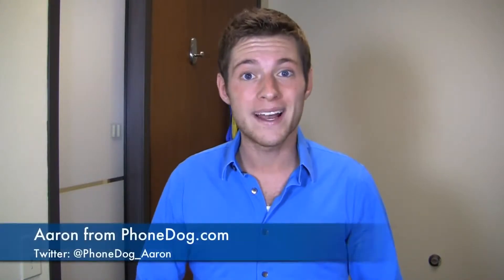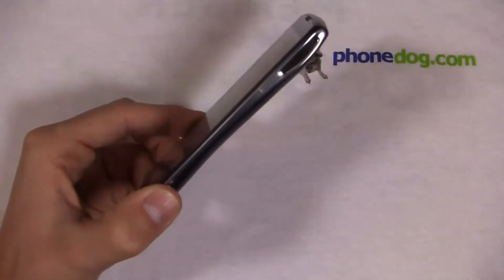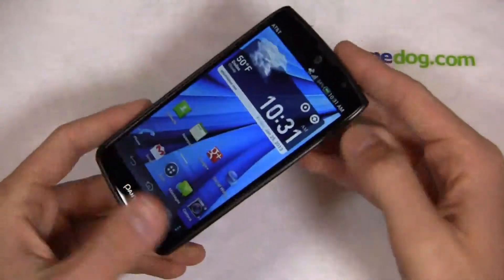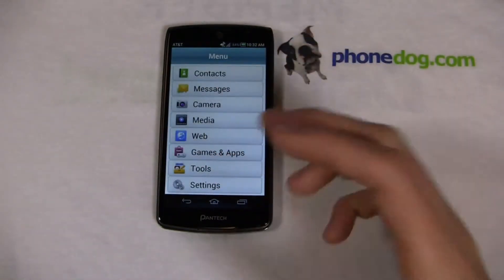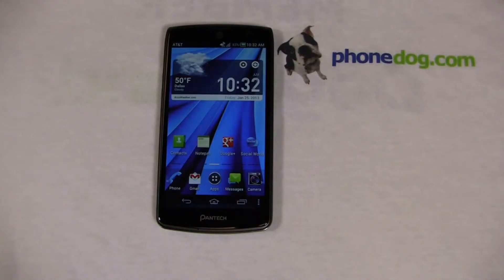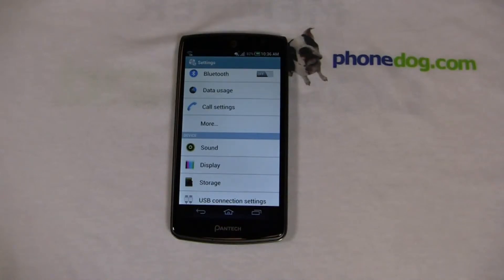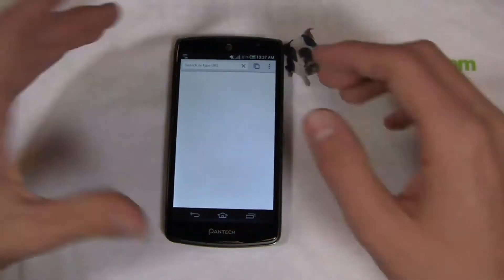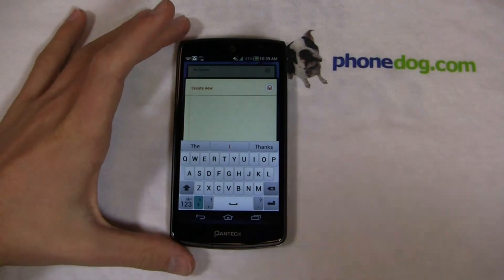Pantech Discover Review Part 1